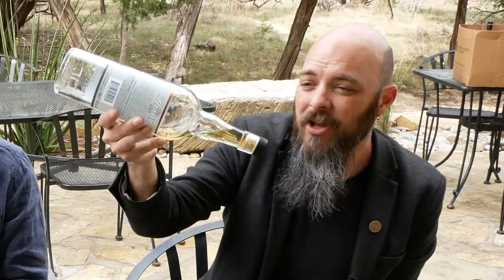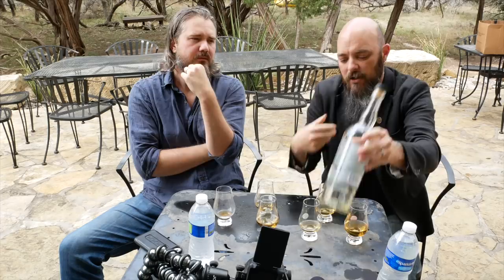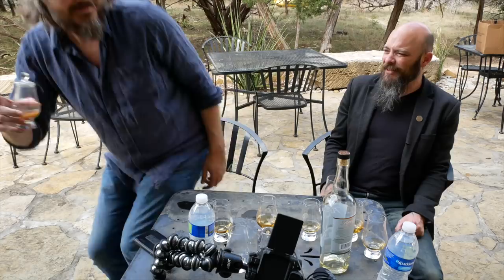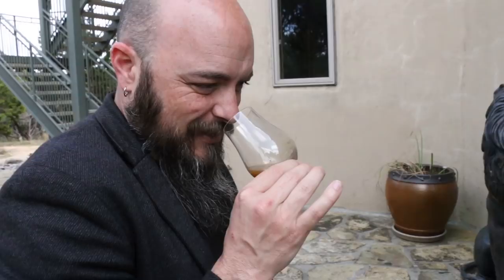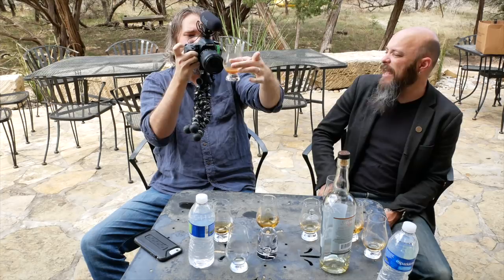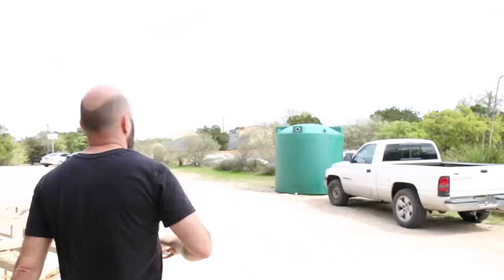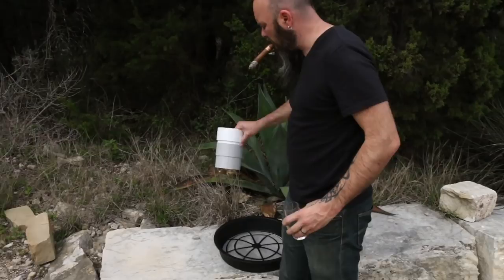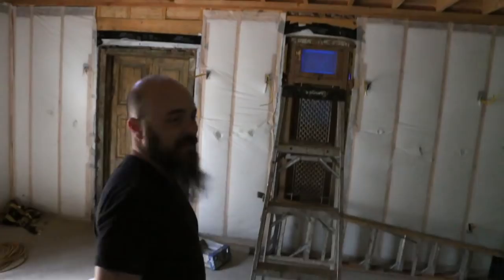How Long Does Whiskey Last? (once opened)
Some people don't finish an entire bottle of whisk(e)y in one sitting. (I know, crazy right?) So after you pop the cork, how long will your whiskey last? Does whisky go bad? Did Daniel really make a Hobbit house? Enquiring minds want to know.

●● ProleteR - Hatcher